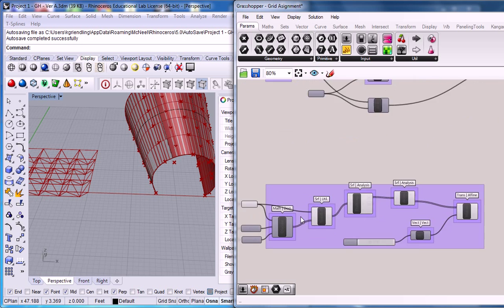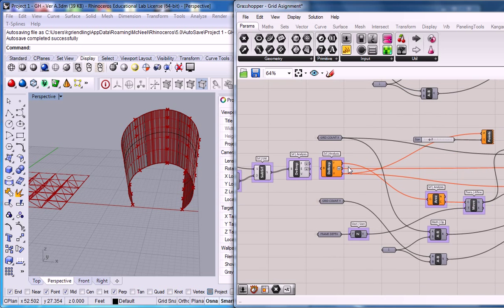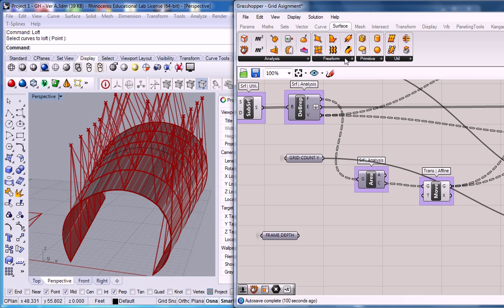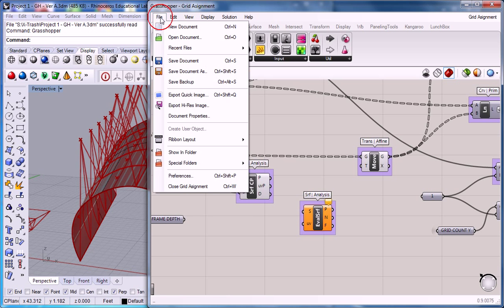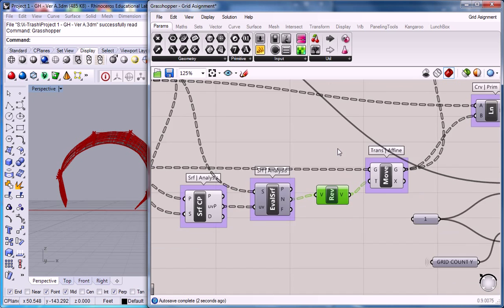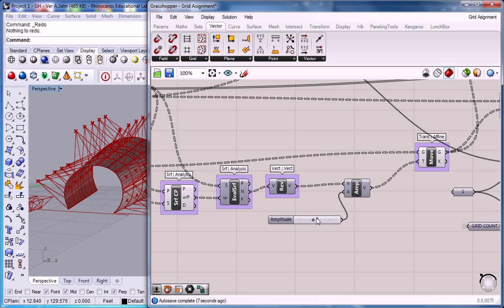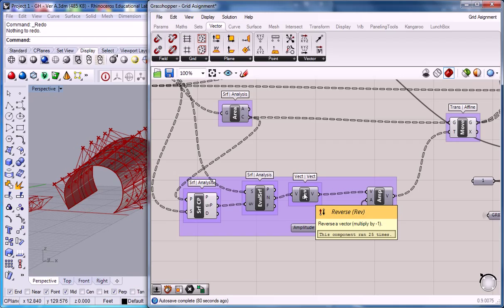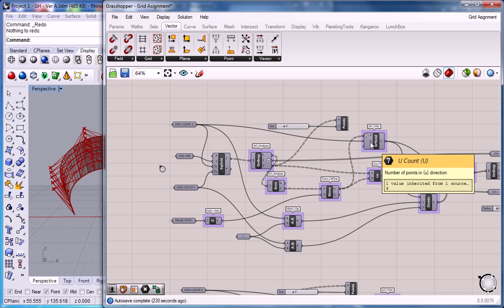Grasshopper - Space Frame Development 4